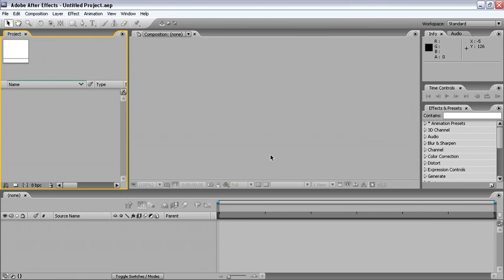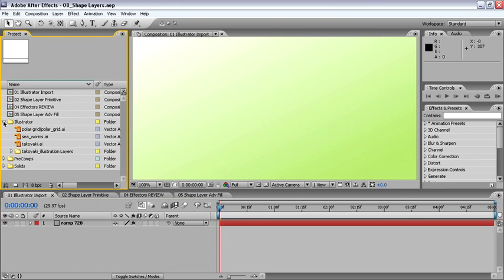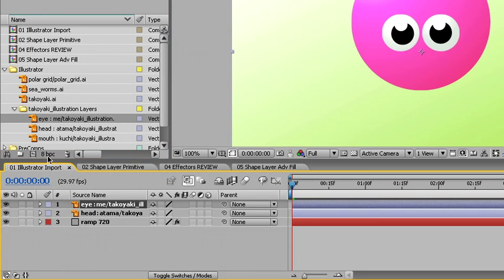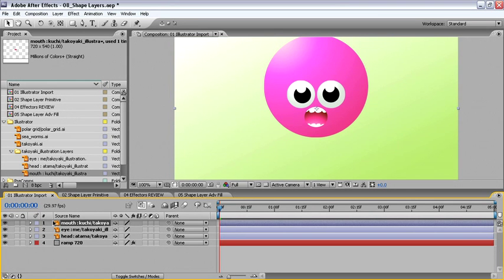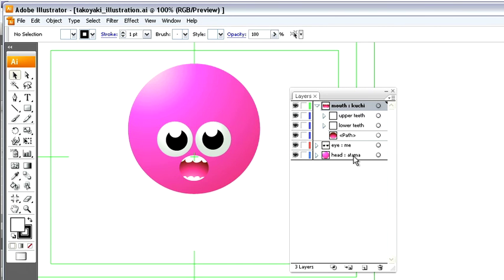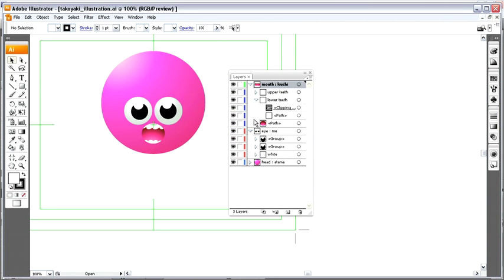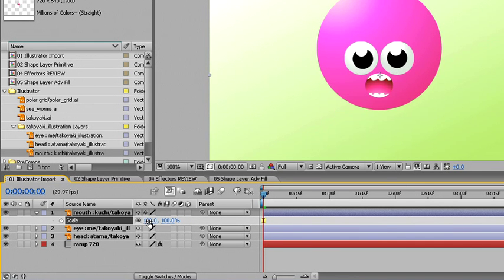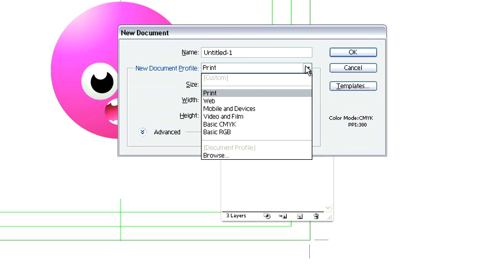08 After Effect Advance Tutorial CS3 Adobe (2/10)